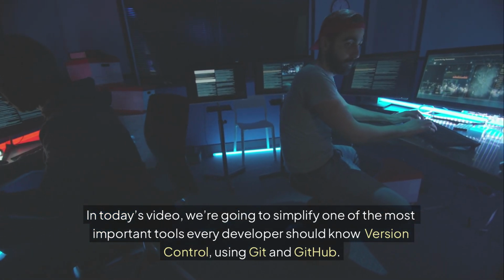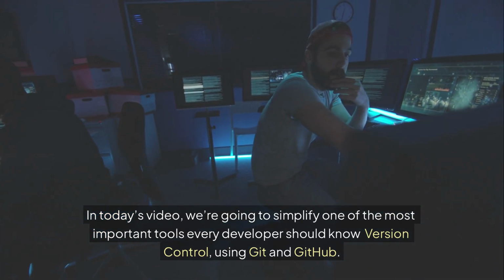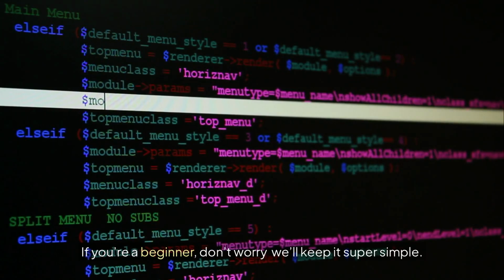Understanding Version Control with Git and GitHub for Beginners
Managing code efficiently is one of the most important skills for software developers, engineers, and students working on collaborative projects. Version control ensures that every update, modification, or bug fix is tracked without losing the original codebase. In this video, we provide a comprehensive beginner’s guide to understanding Git and GitHub, the most popular version control tools used worldwide.

You’ll learn what version control is, why it is essential, and how Git helps developers manage project history, track changes, and avoid errors. We will also explain how GitHub serves as a platform for hosting repositories, enabling collaboration, and managing open-source projects. The video will cover practical steps such as setting up Git, initializing repositories, committing changes, creating branches, and pushing code to GitHub.

Beginners will also get insights into pull requests, merges, and resolving conflicts, which are vital for working in teams. By the end of this session, you’ll have the confidence to create and manage your own repositories, collaborate with others, and contribute to open-source projects effectively.

Whether you are a student starting your coding journey, a freelancer working on web development, or a professional developer managing enterprise projects, this video will give you the foundation you need to excel in version control.